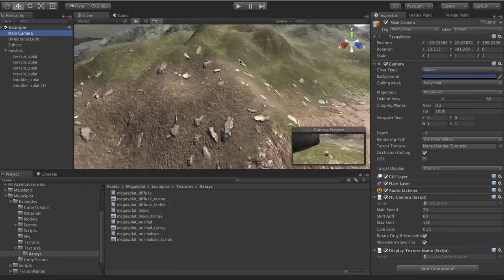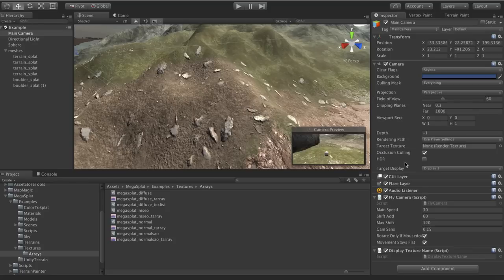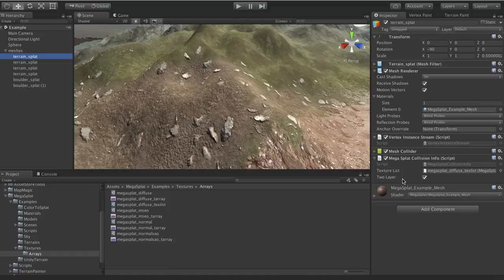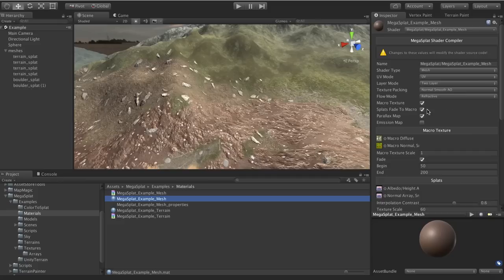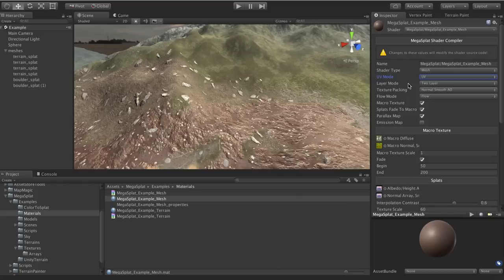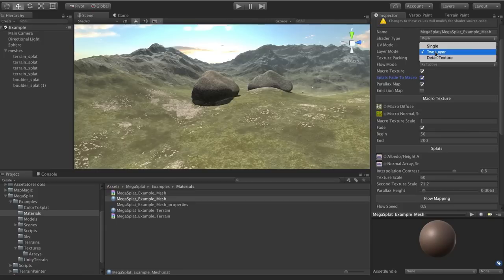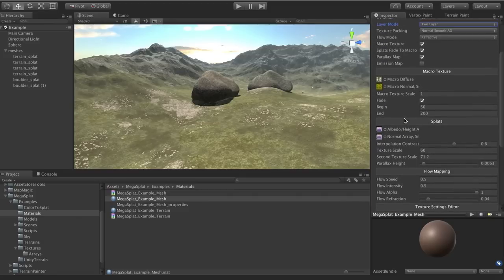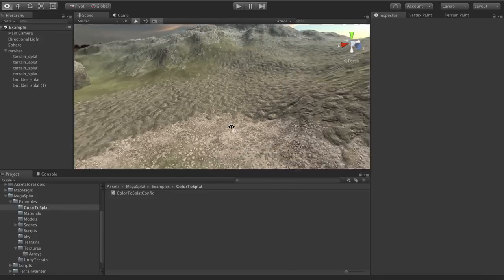MegaSplat, development update #5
This week:
- Getting texture names when colliding with a surface
- Lots of bug fixes
- The new 'Shader Compiler'